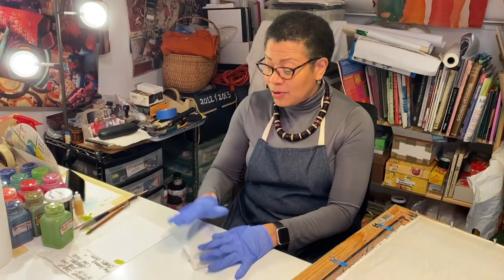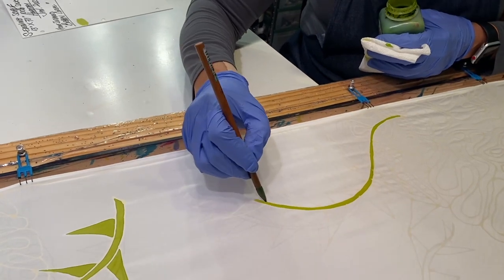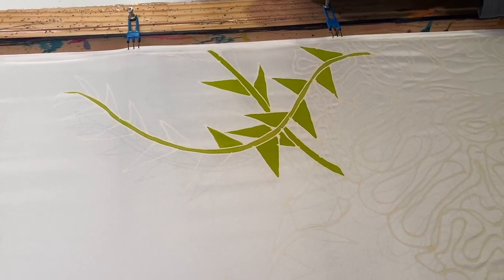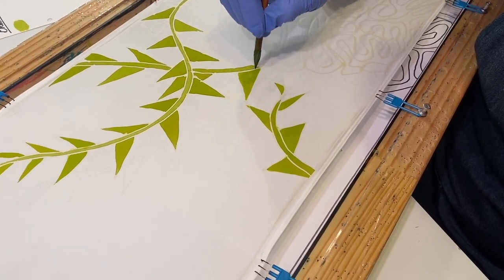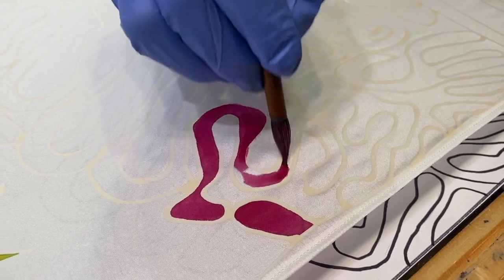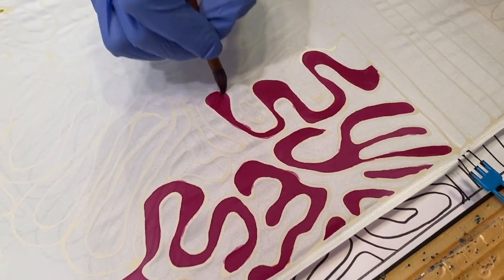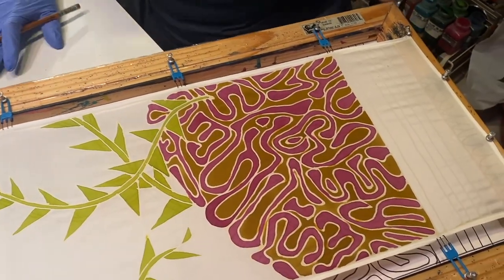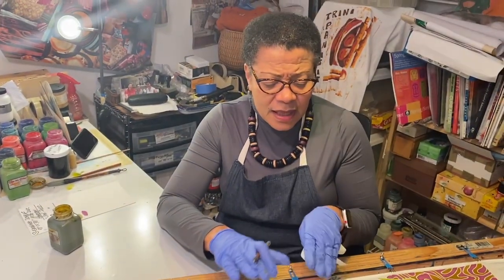Painting On Silk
Showing the various brush techniques, when applying the paints to the silk.

SILK PAINTING FOR BEGINNERS COURSE
This course is for anyone who would like to start silk painting. You will learn everything you need to get started as a silk painter, including four different silk painting techniques, flat wash, graded wash, blended wash, and watercolour.

Stream the course on Skillshare (sign up with this link and get the first month free!)-